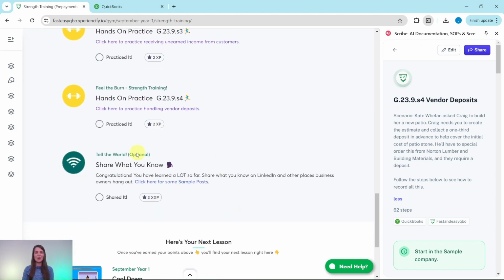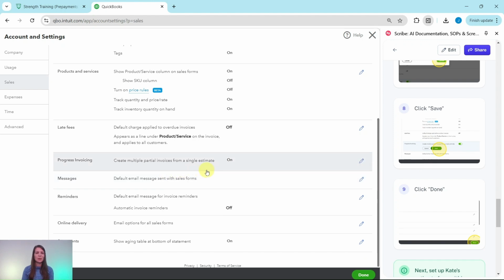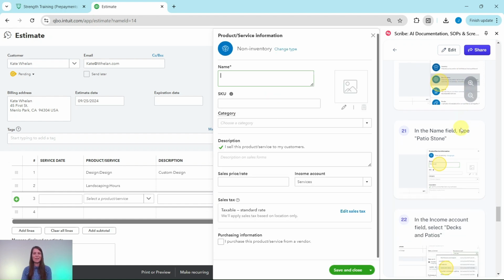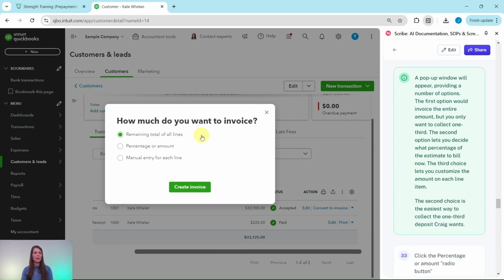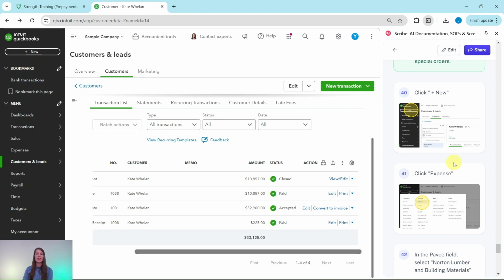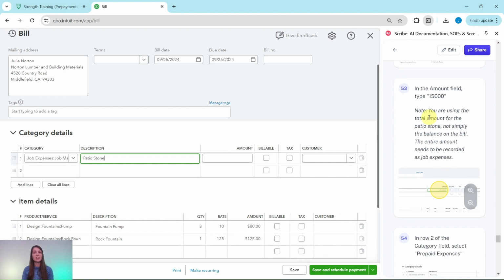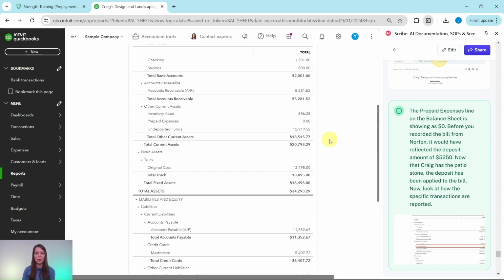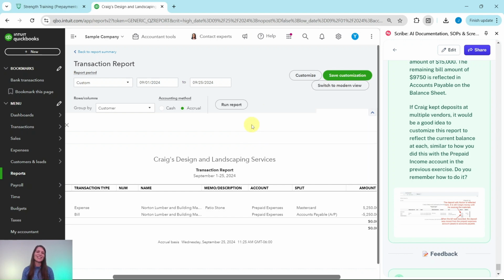Let's Practice QBO - Vendor Deposits